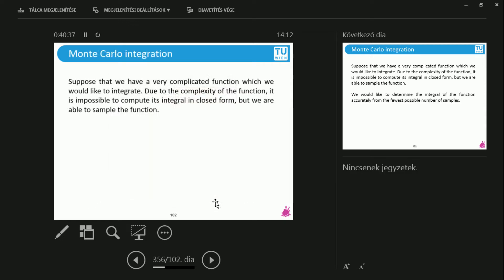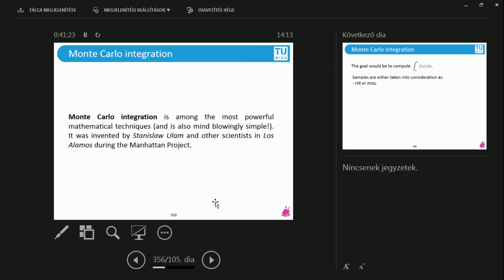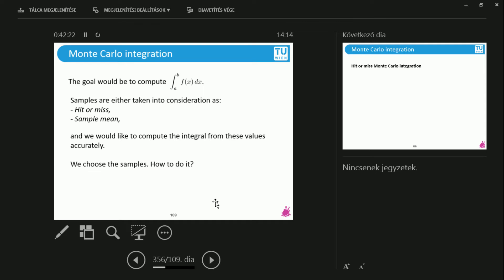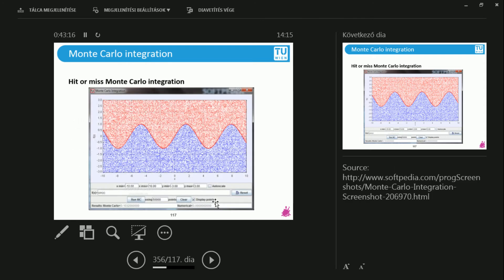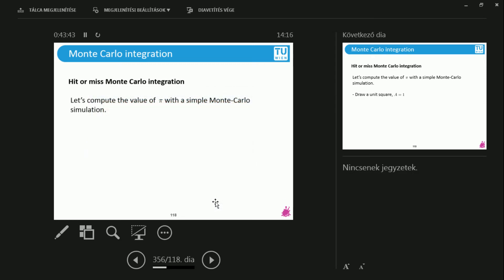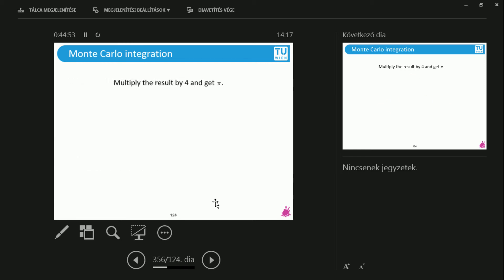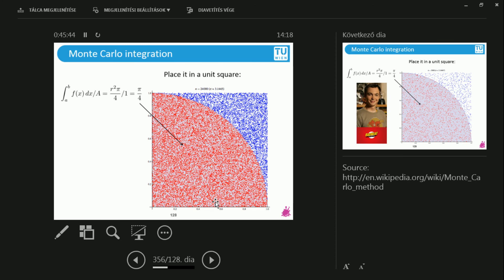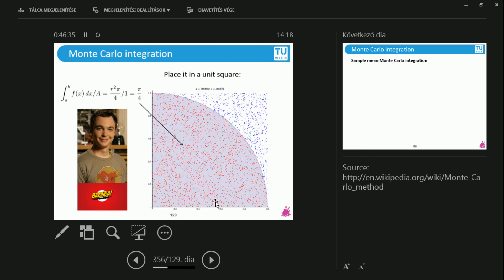TU Wien Rendering #16 - Monte Carlo Integration: Hit or Miss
Monte Carlo integration is one of the most powerful techniques in all mathematics. If explained well, it is a simple technique that opens up the possibility of computing many definite integrals by taking random samples of the function. We'll also implement this in just a few lines of code soon!